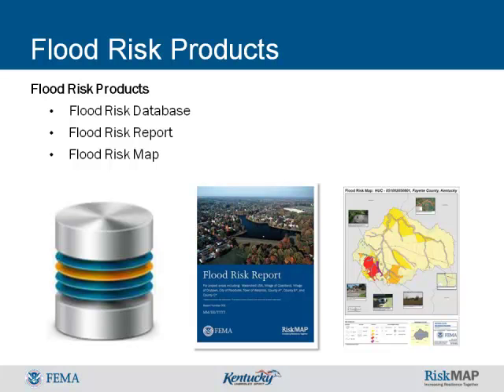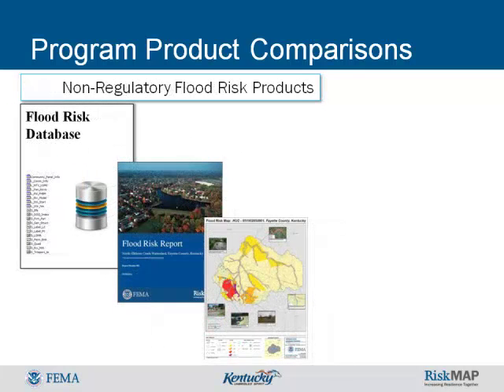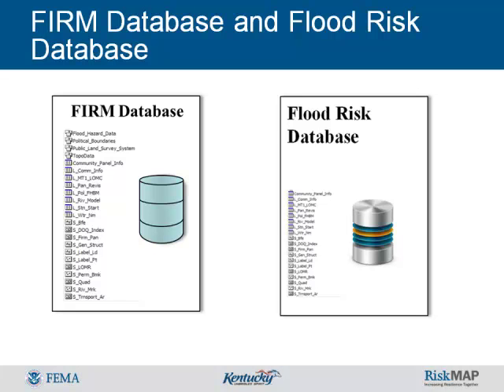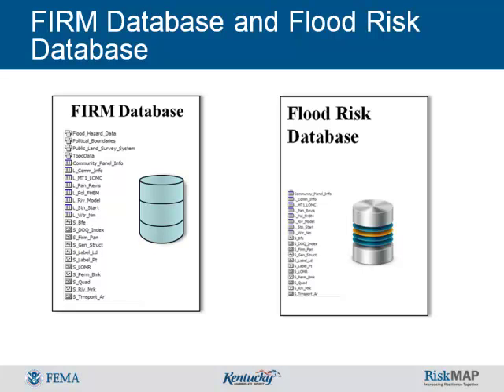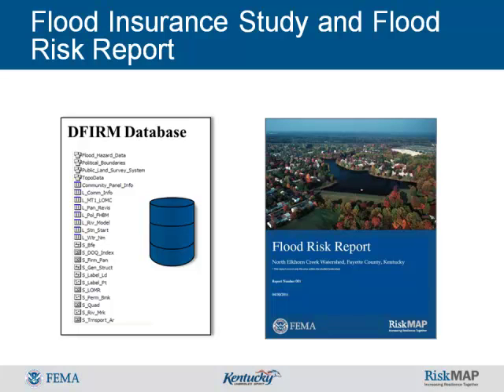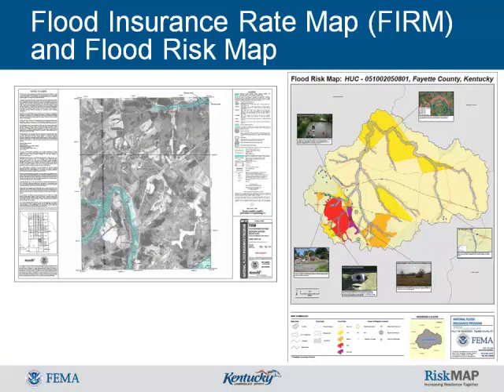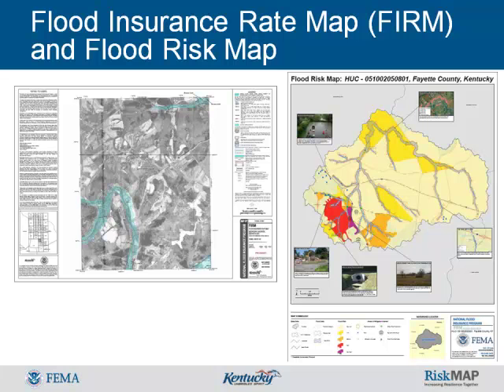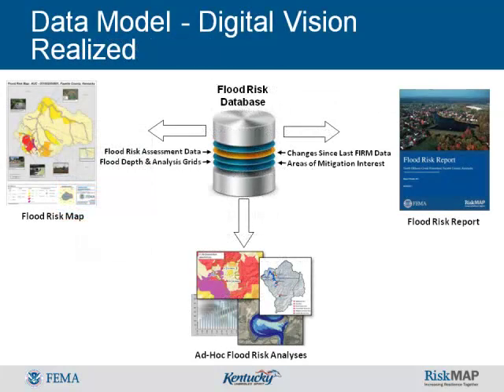RiskMAP Products Part2:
This second piece of the RiskMAP products video module gives a comparison of the standard riskMAP products, and the regulatory products created during a RiskMAP project.    The video also discusses potential uses for these products